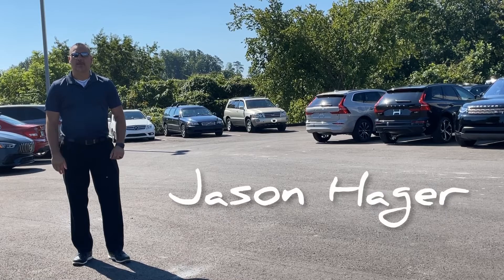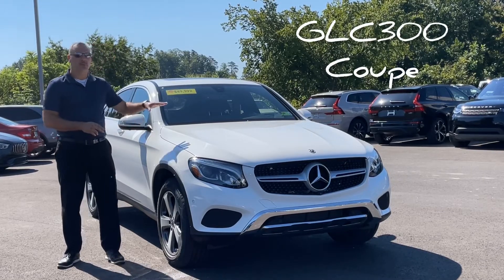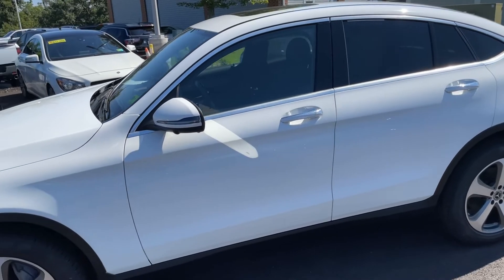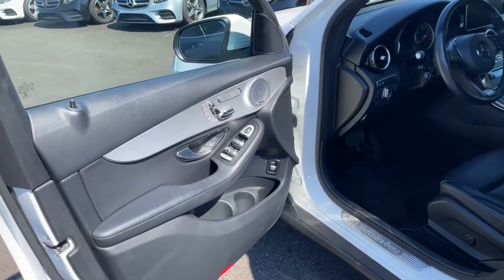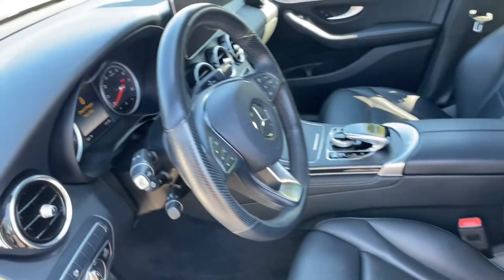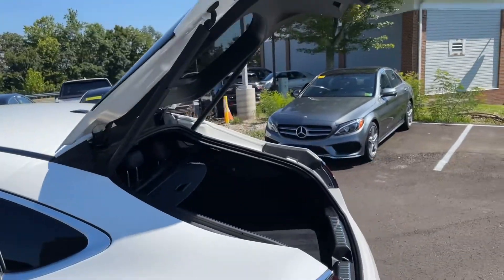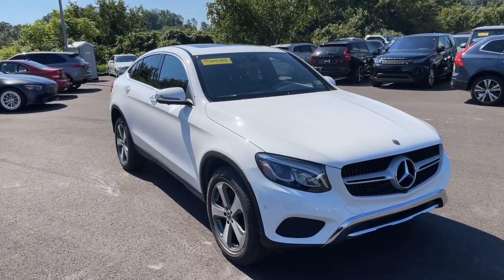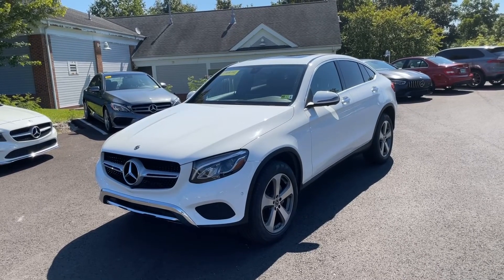Mercedes Benz GLC300 Coupe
A walk around on this GLC300 Coupe